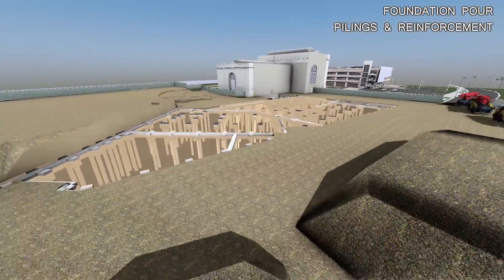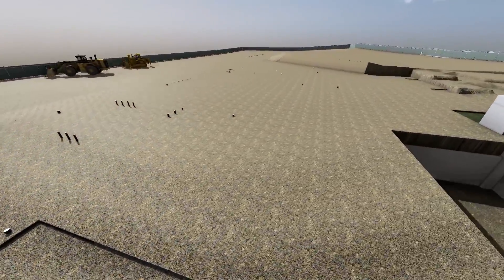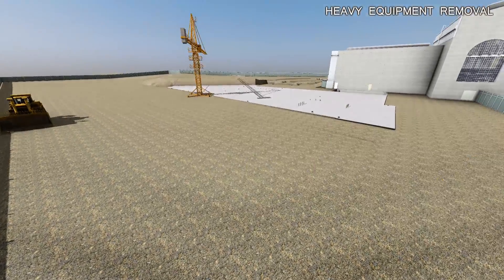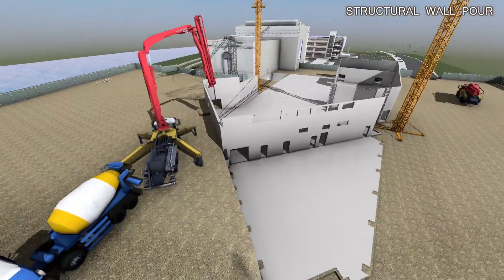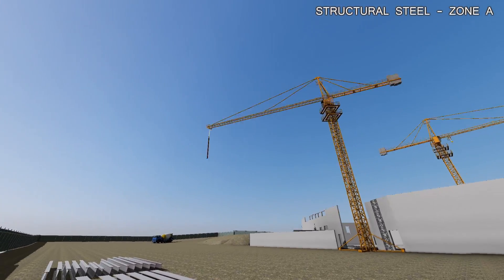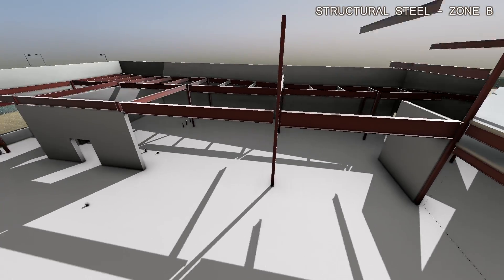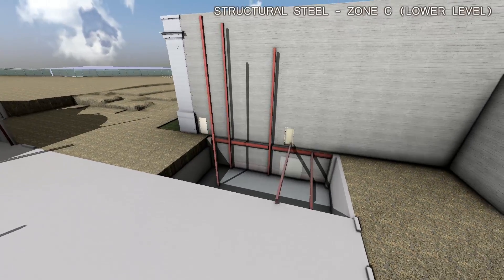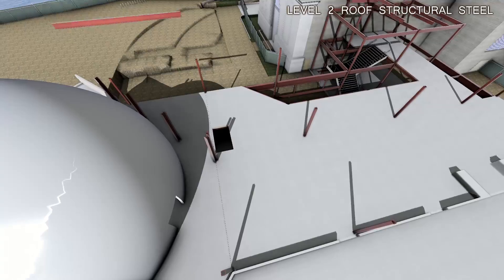Amazingly detailed 4D Animation with Fuzor VDC!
Add detail and realism to your 4D animations like never before! One tool. Endless possibilities. Amazing results. Fuzor VDC!